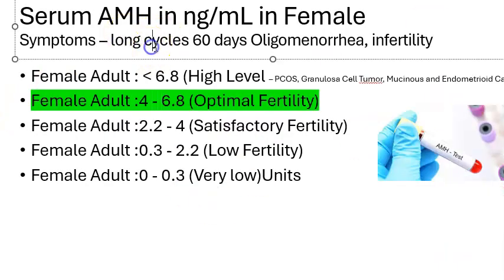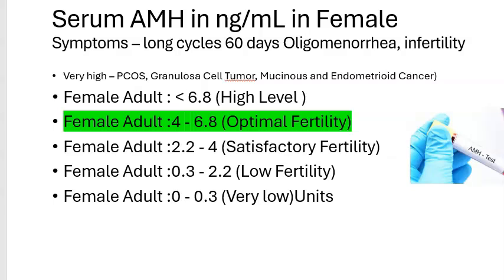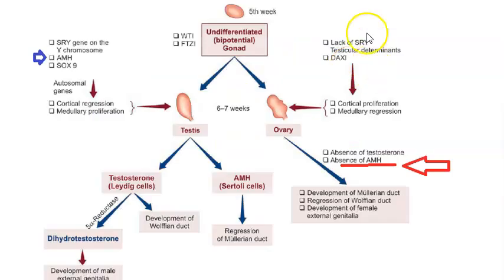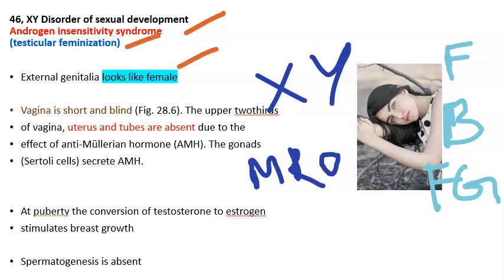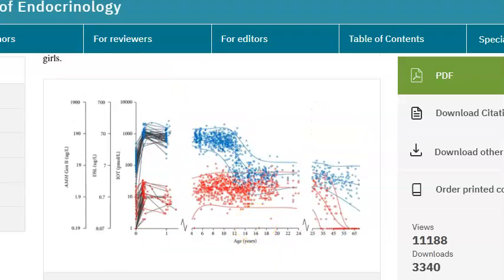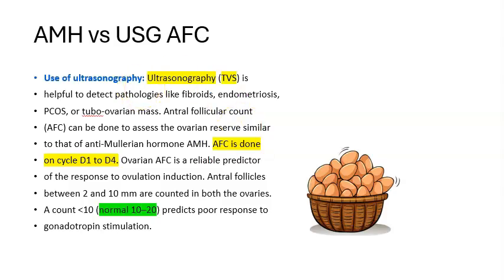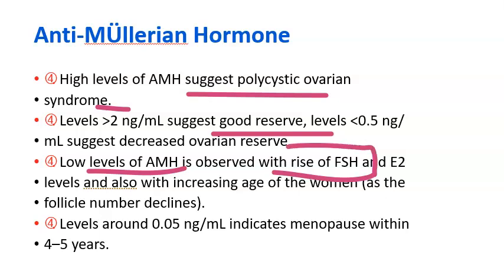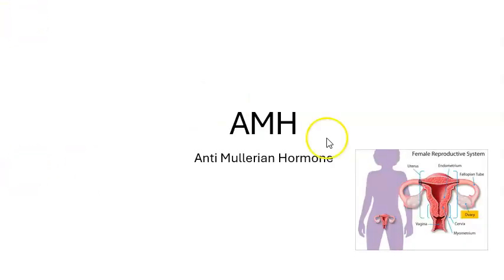Gynecology AMH Anti Mullerian Hormone Level Blood test serum Male men female fertility woman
7:22 Unknown person Photo used only for pictorial purpose